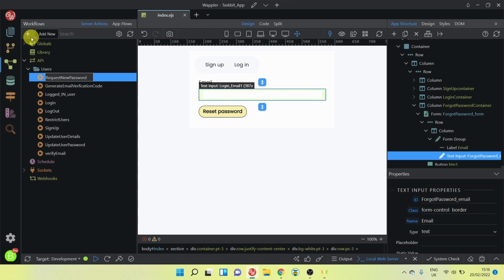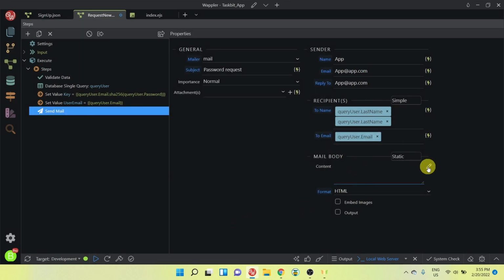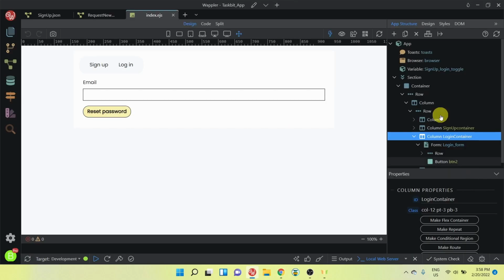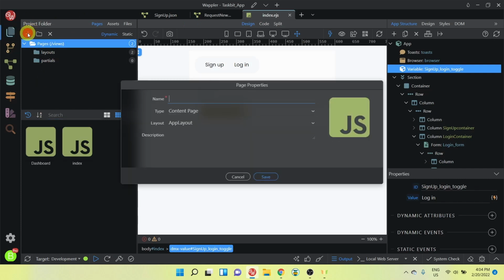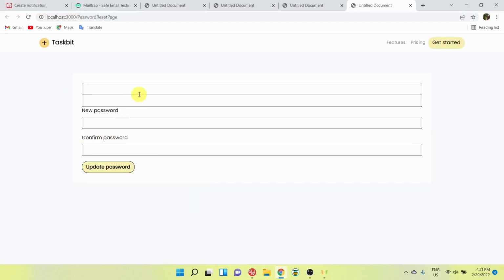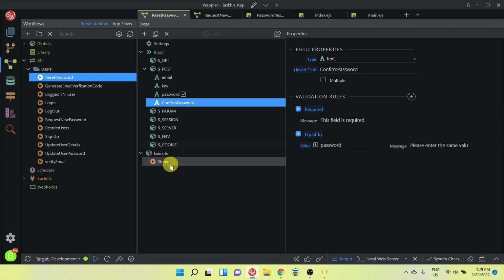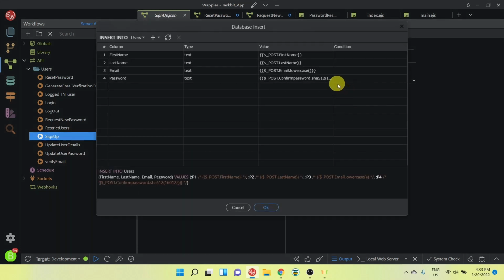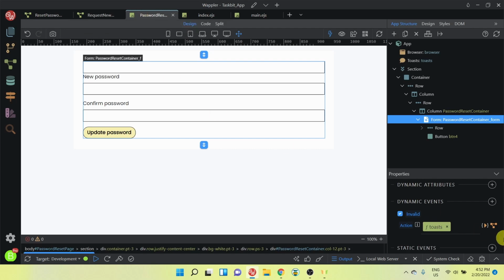Task management app tutorial in wappler(Beginners) episode 11 - Password reset workflow. Part 1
Learn how to build a task management web app on wappler visual low code/no-code platform in these tutorial series.
In this episode, I will show you how to create a password reset workflow and work with url parameters.